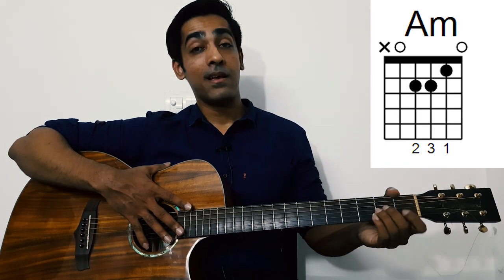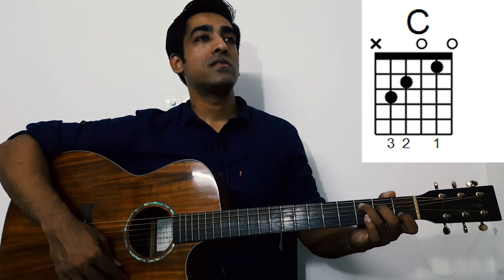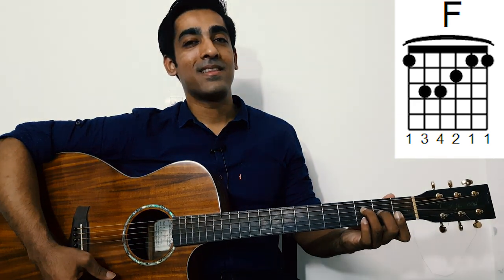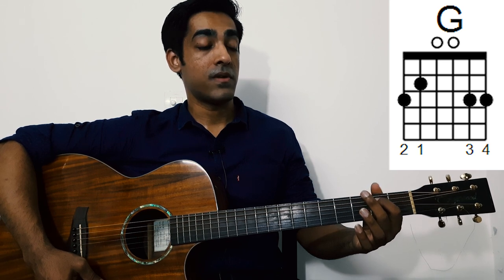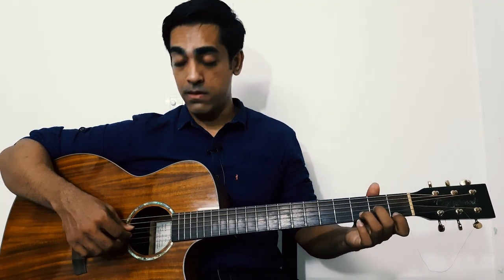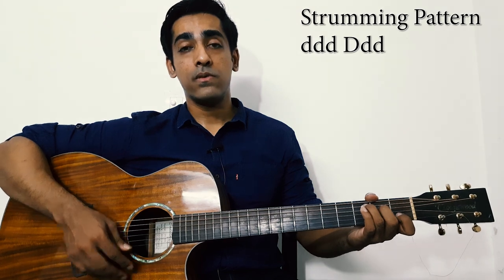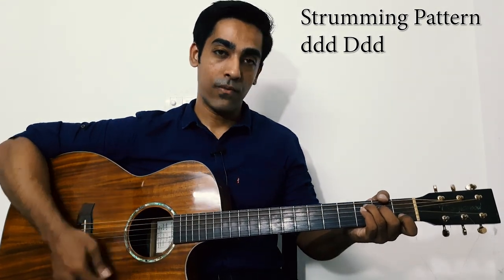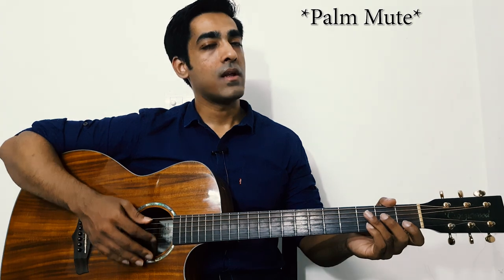Pallikoodam - Natpe Thunai - ( Easy 3 step Beginner Guitar Lesson)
If you want to learn How to play Pallikoodam song from the movie Natpe Thunai on Guitar then this video is for you.
0:45 Chords used in song
3:20 Strumming Pattern
7:30 Complete play along
Here's what you'll learn in this Karaoke style video (word by word, chord by chord).

First, you will learn what chords you need to play the song.

Second, I will be teaching you the easiest way possible to hold each of the chords. This will make sure that playing this song will be really easy for you. (My aim is to make sure that you can play this song really easily !!!)

Third, I will show you exactly WHEN to play each chord.

Finally, I will also show you when to sing each word of the song so that you can learn how to play and sing the song right here in this video!

To summarize, you will learn the chords you need to play Pallikoodam , how to hold those chords, when to play the song and also when to sing the words, all in Karaoke style to make your learning easy and fun!!!